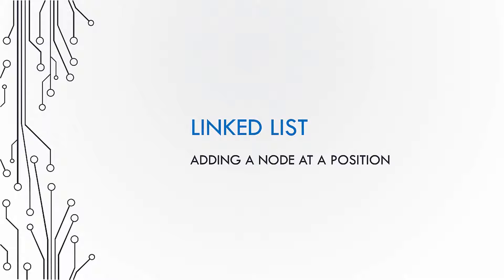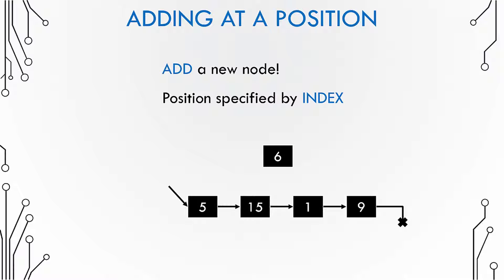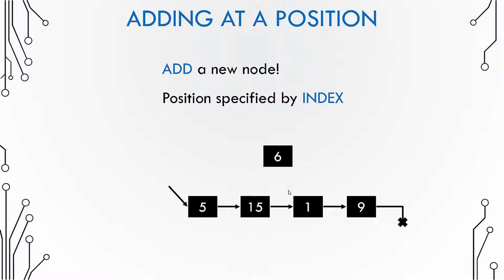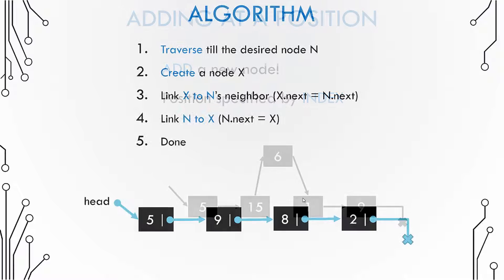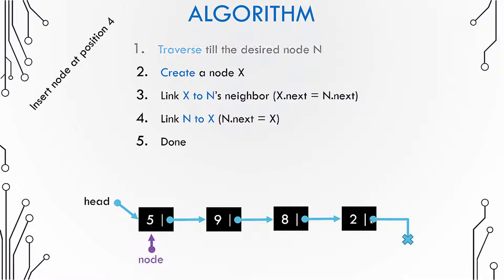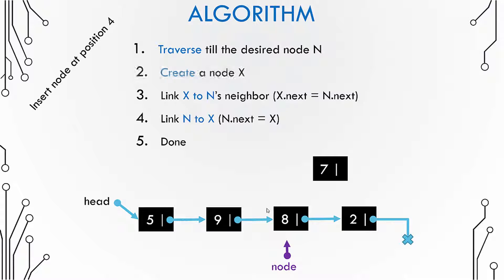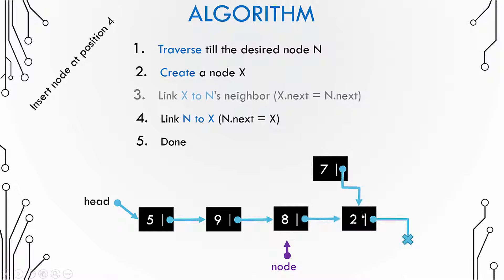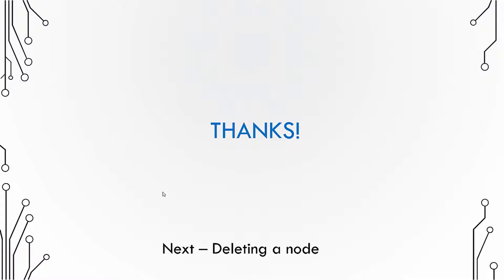Basic Data Structures 4.6 - Add node to linked list at arbitrary position